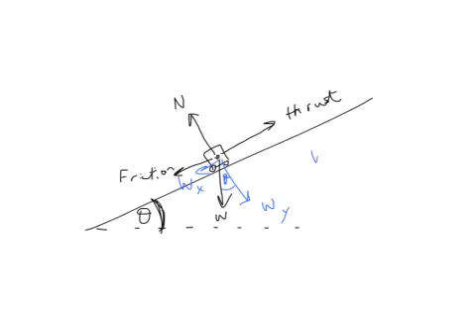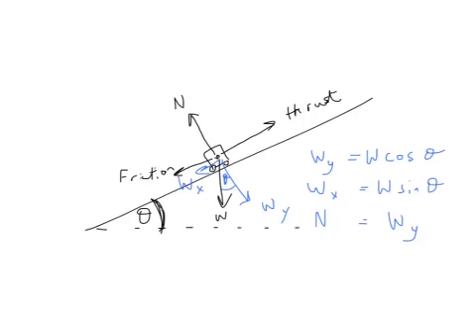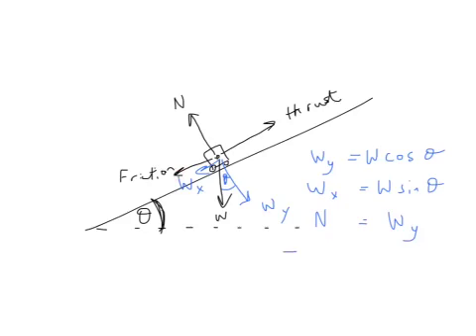Physics Incline Review